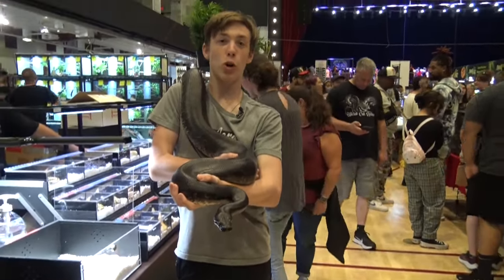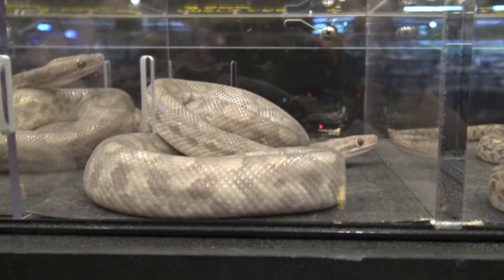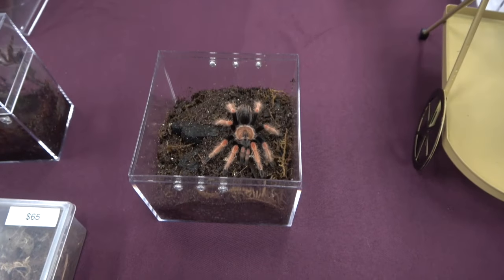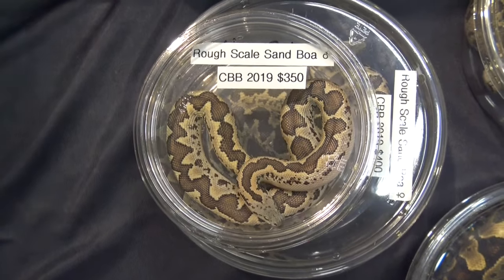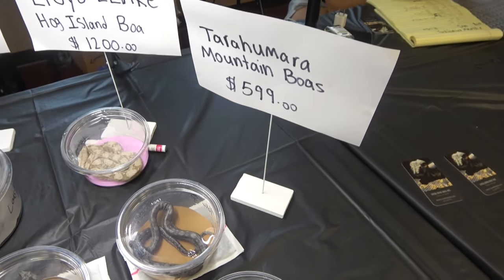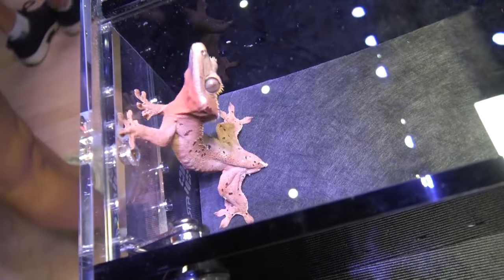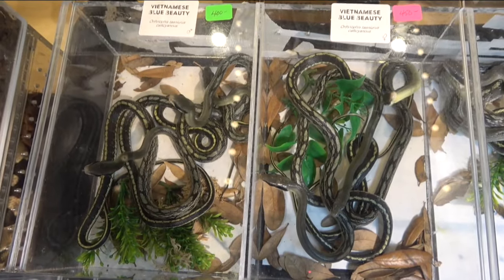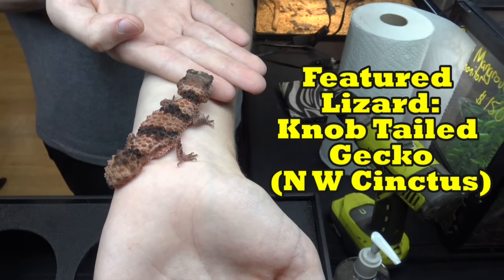NY Metro Reptile Expo September 2023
I go to a Reptile Show at least once a month but I have never been to the NY Metro Reptile Expo in White Plains.  This is a huge Expo that takes up a full basketball stadium, a stage and even goes into an extra room they call the Annex.  I saw a bunch of really cool creatures and even ran into Emily and Ed from Snake Discovery!

0:00 Title and Intro
2:25 Featured Turtle
4:32 Featured Snake
6:43 Featured Other Creature
9:14 Featured Amphibian
11:18 Featured Invertebrate
13:20 Featured Lizard
15:52 Outro